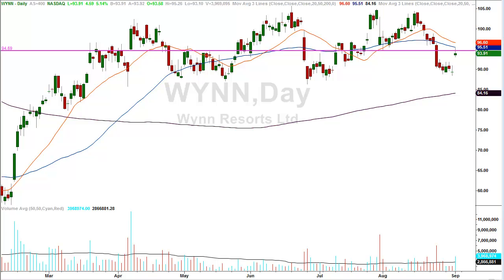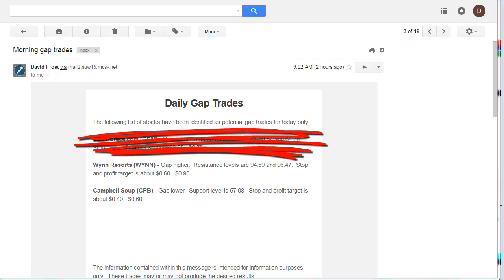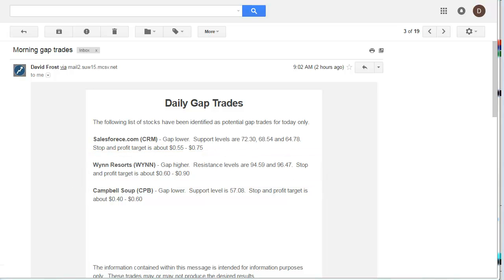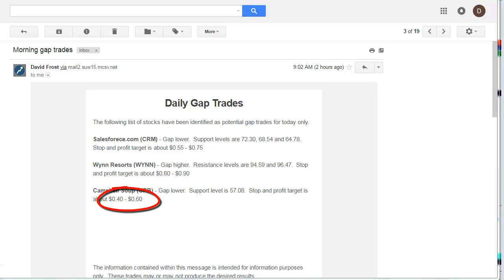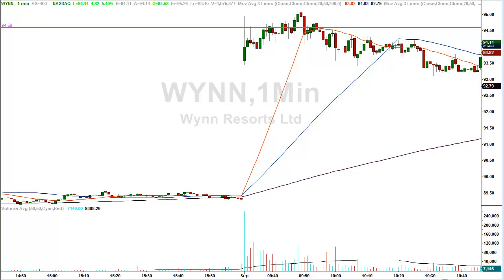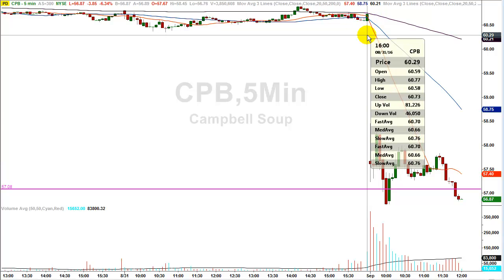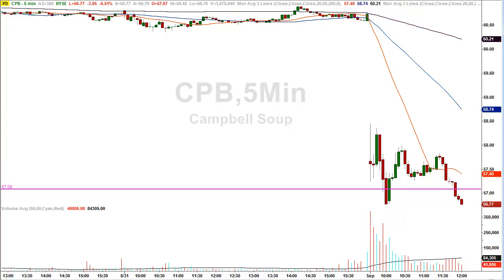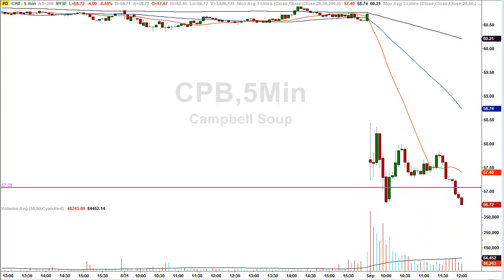Day trade the morning gaps with a can of soup and free drinks